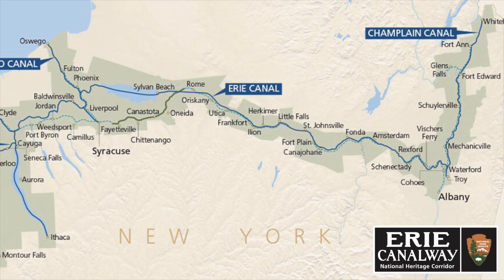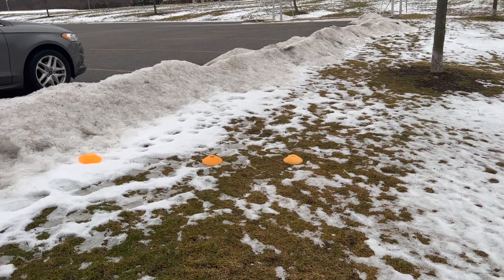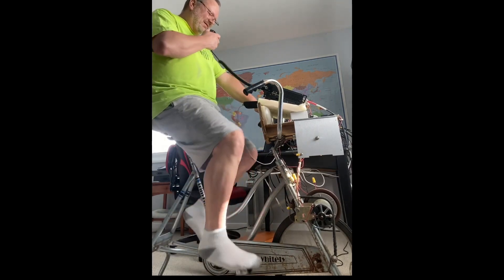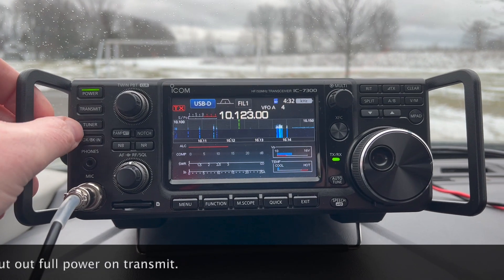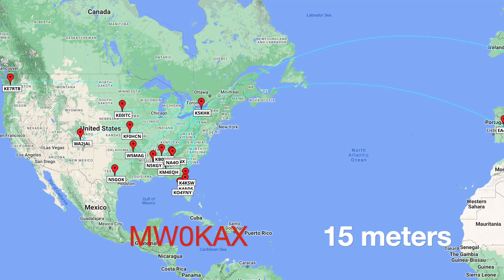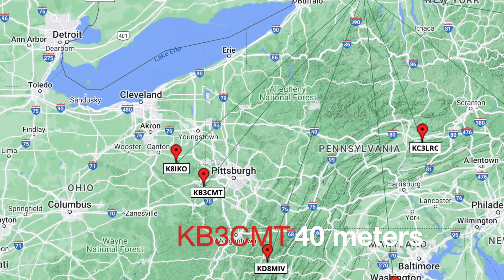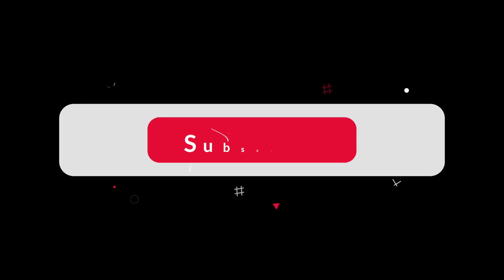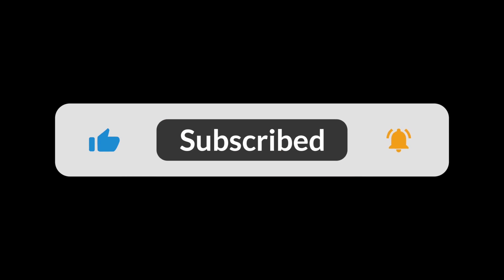POTA Activation with the Rybakov Antenna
I took my just-built Rybakov antenna out to test during a @ParksOnTheAir (POTA) activation (K-6532) and it was full of surprises.

Joe, W1JR
“The 3/8-Wavelength Vertical — A Hidden Gem,” QST, April 2019, pp. 44-47